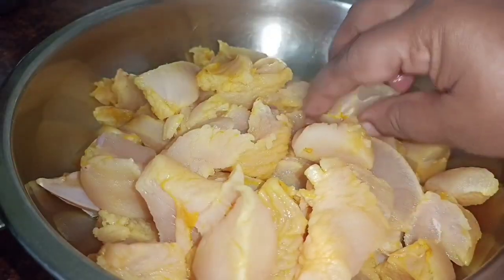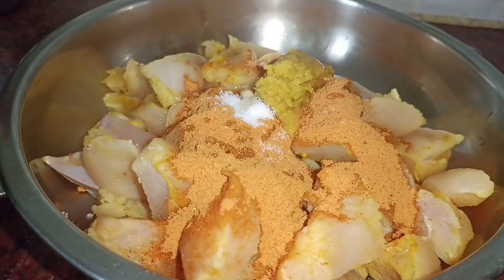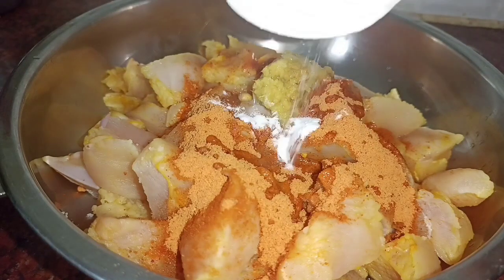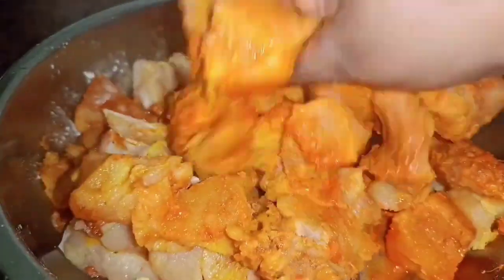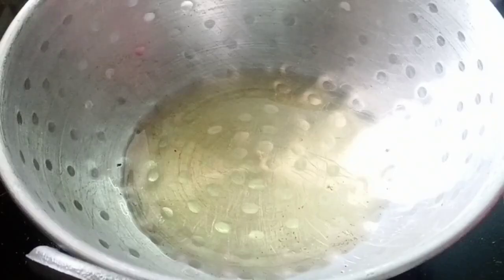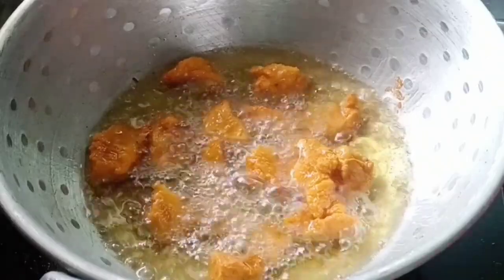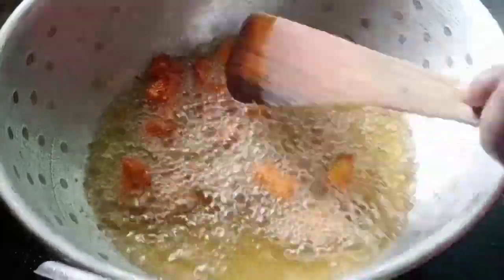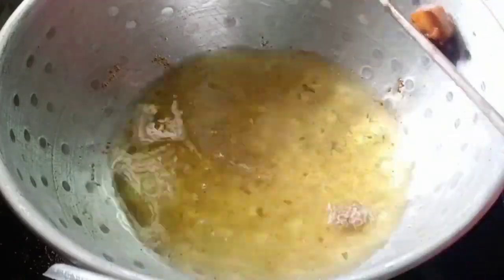ஆச்சி சிக்கன் வறுவல் மசாலா பயன்படுத்தி சூப்பரான சிக்கன் வறுவல் இப்படி செய்து பாருங்கள்.